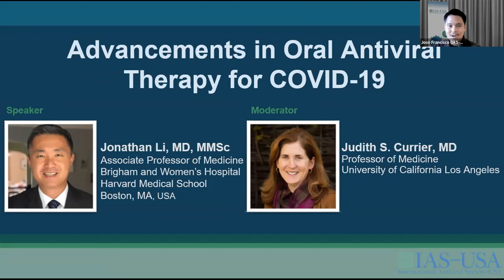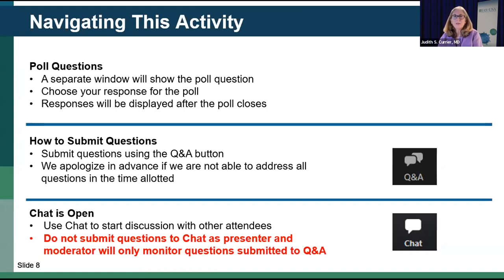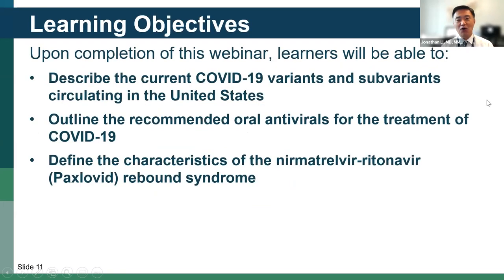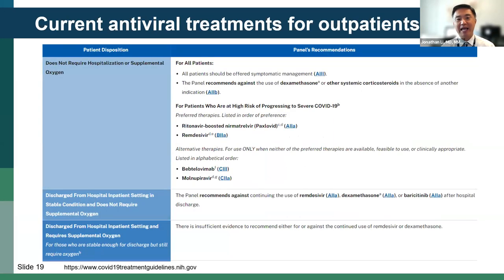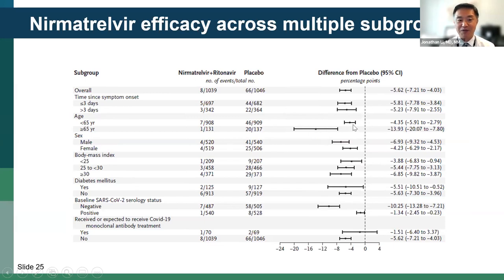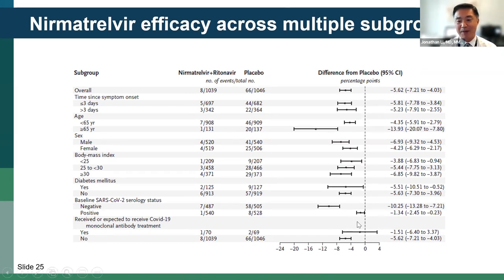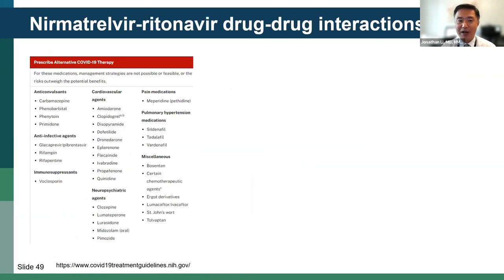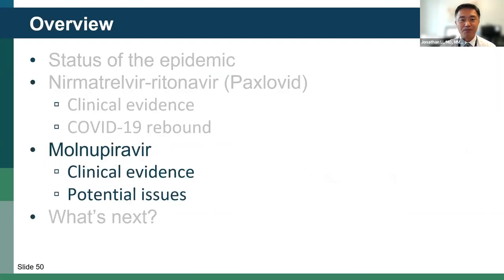Advancements in Oral Antiviral Therapy for COVID-19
Broadcast: Tuesday, September 13, 2022
Presenter: Jonathan Li, MD, MMSc
Moderator: Judith S. Currier, MD